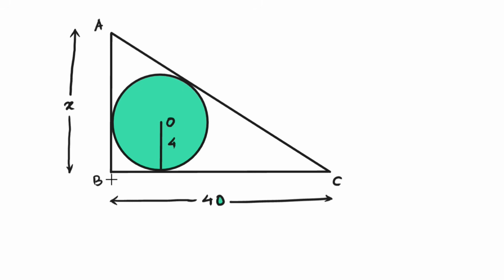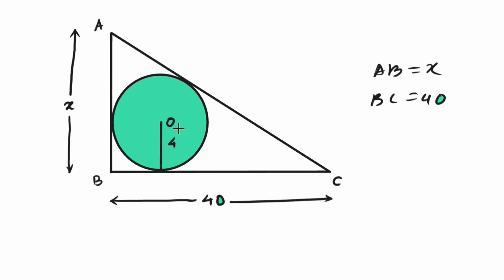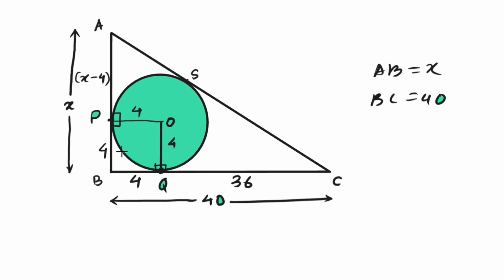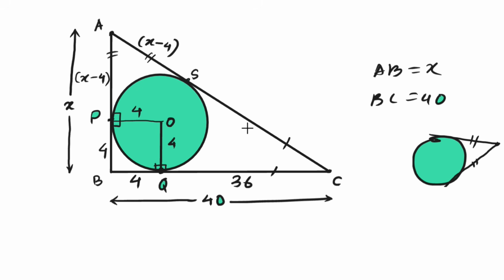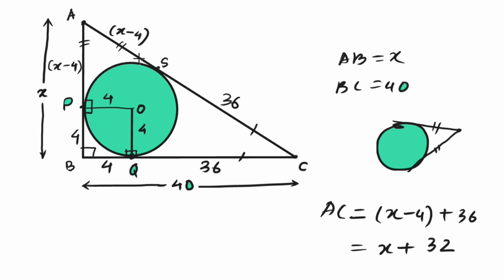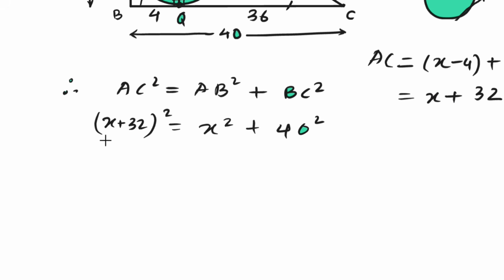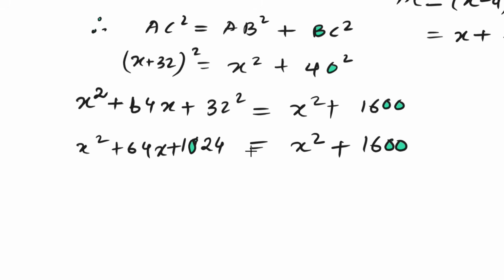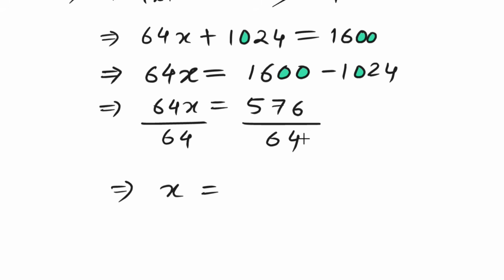Think Carefully: Can You Find X?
Hello everyone, welcome to Logic Geometry! I’m a mathematics graduate, and I’m passionate about making geometry simple, clear, and engaging.

Can you solve this challenging geometry problem before the final answer is revealed? In this step-by-step lesson, you'll learn how to use circle tangent properties, the radius perpendicular to a tangent theorem, equal tangent segments, and the Pythagorean Theorem to find the value of X. This math puzzle is perfect for Geometry, GCSE, IGCSE, SAT, ACT, Olympiad, and high school students looking to improve their problem-solving skills.